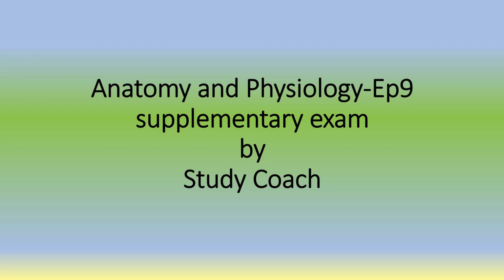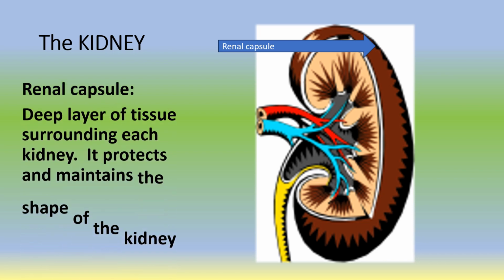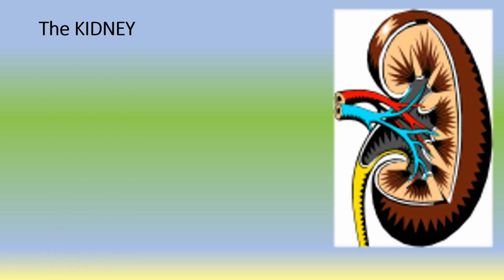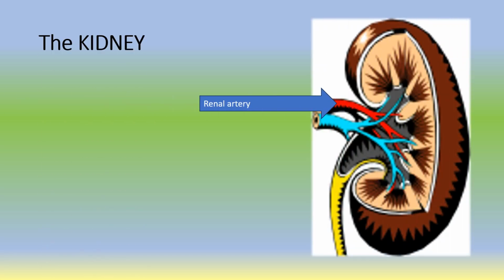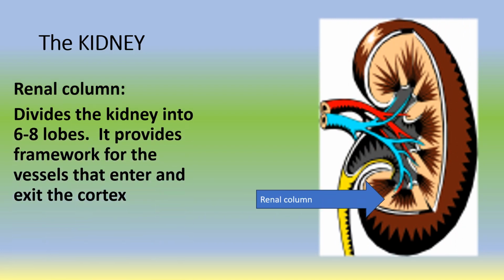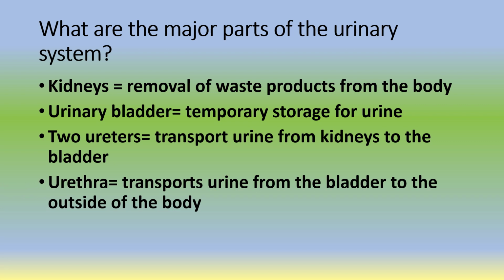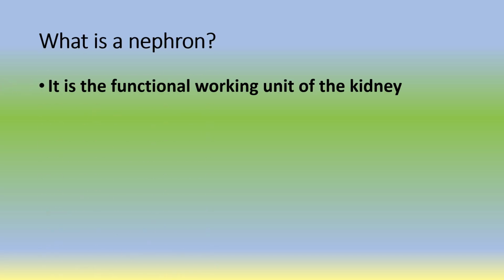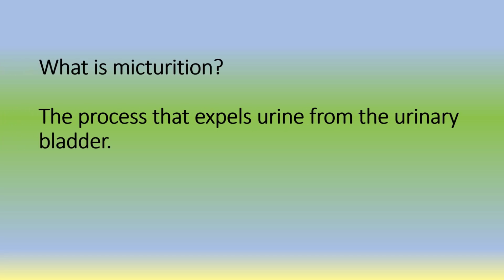Anatomy and Physiology Ep9- supplementary exam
this video is the ninth of many videos to supplement students who are studying anatomy and physiology.  They are random questions and answers with photo supplements and short explanations which can help students visualize the topics.